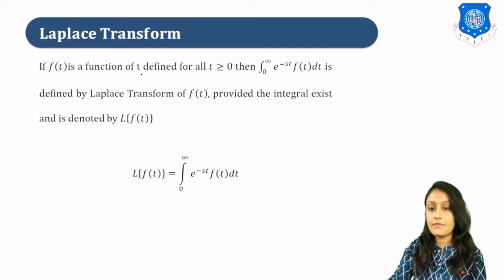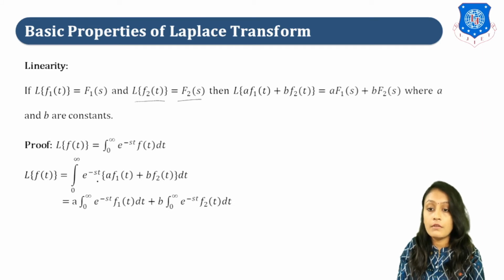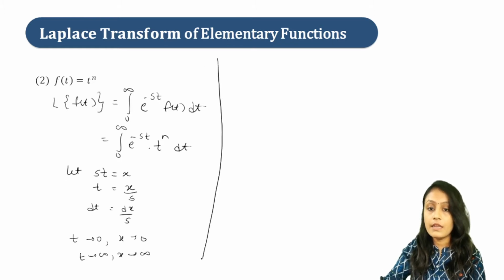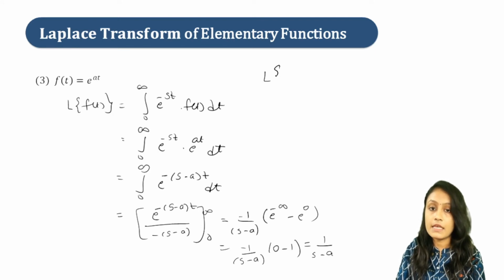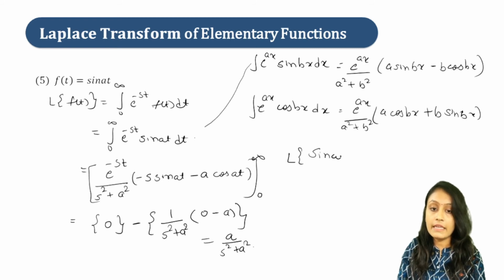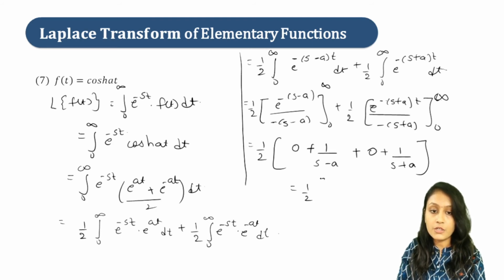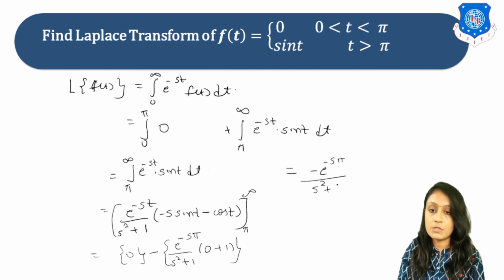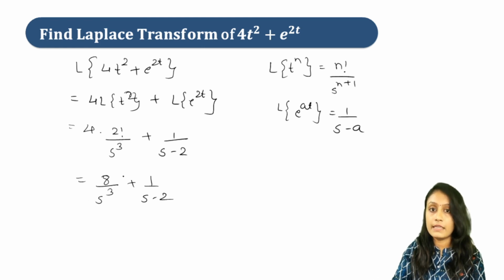Lec-08_Laplace Transform of Elementary Function | Mathematics-2 | First Year Engineering